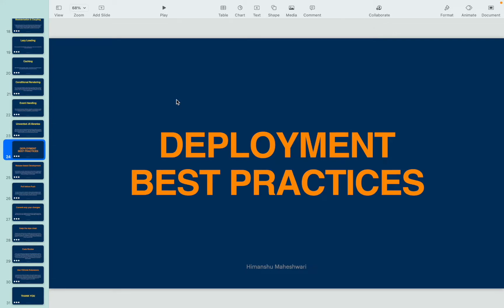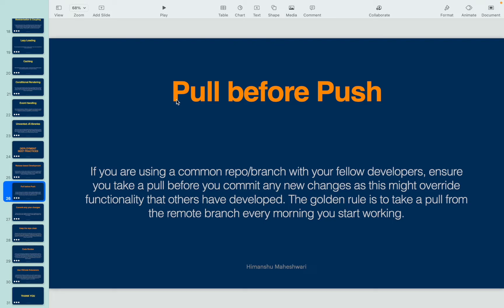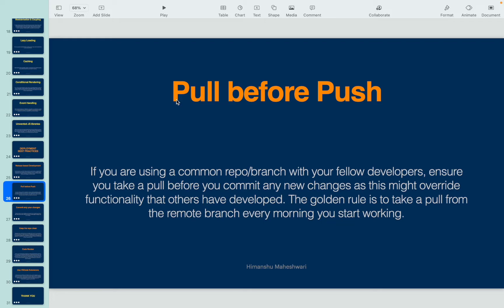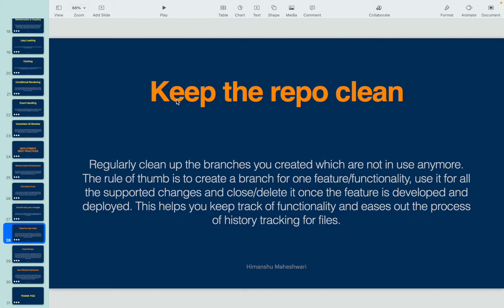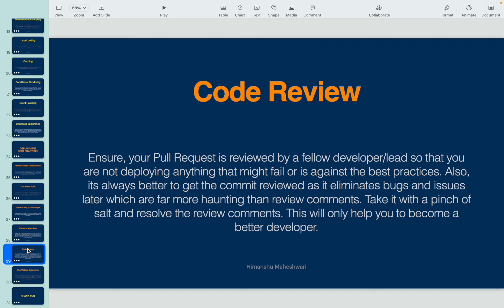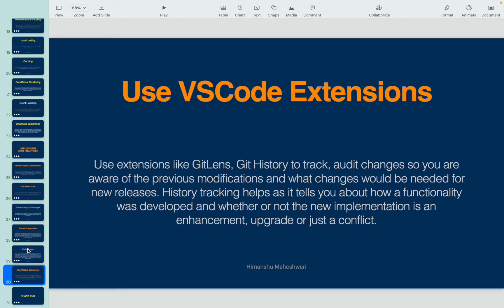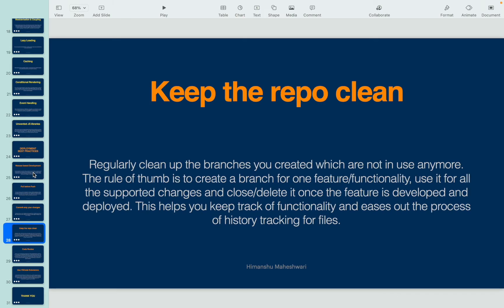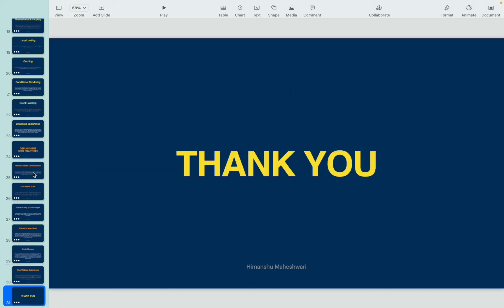Deployment Best Practices | Salesforce Best Practices | Learn Salesforce With Me - Lecture #7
Welcome to our tutorial on deployment best practices in Salesforce! In this video, we will be discussing the different methods of deploying code and data changes within Salesforce, as well as the key considerations to keep in mind to ensure a smooth and successful deployment.

We will cover topics such as using change sets and the Salesforce DX command line interface for deployment, as well as strategies for testing and debugging during the deployment process. We will also discuss the importance of proper documentation and communication with your team to ensure that everyone is on the same page during a deployment.

In this video, we talk about some deployment best practices:
- Release based Development
- Pull before Push
- Commit only your changes
- Keep the repo clean
- Code Review
- Use VSCode Extensions

Whether you are a beginner or an experienced Salesforce developer, this tutorial will provide valuable insights and tips to help you deploy changes with confidence and efficiency. Make sure to stick around until the end of the video for some bonus tips on how to troubleshoot common deployment issues.

TIMESTAMPS:
00:00 Introduction
00:33 Release based development
01:41 Pull before push
02:37 Commit only your changes
03:23 Keep the repo clean
04:05 Code review
07:45 Use VSCode extentions
06:34 Qiuck recap